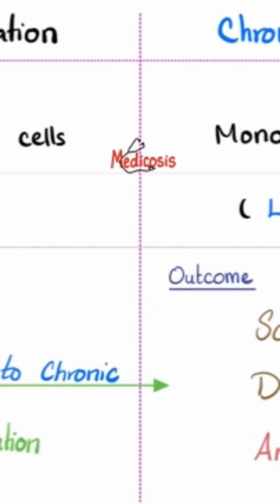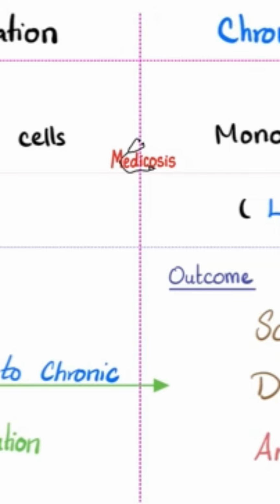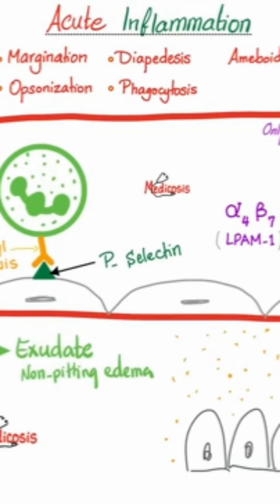2 June 2026